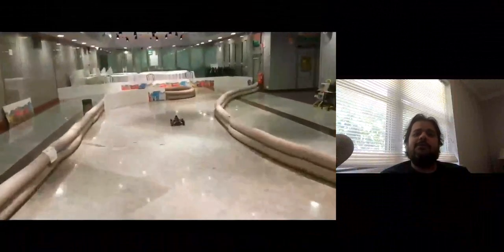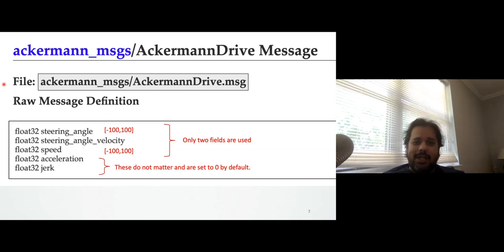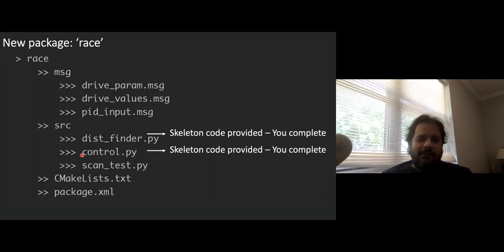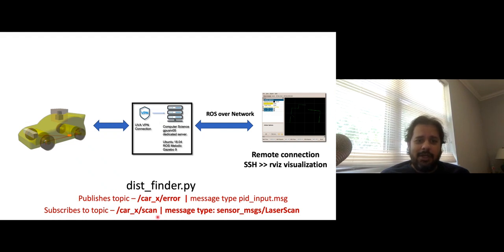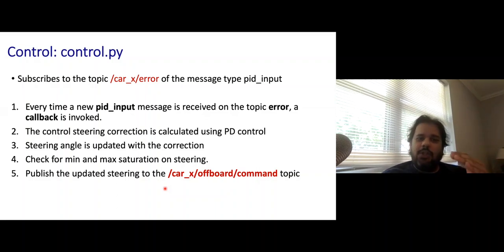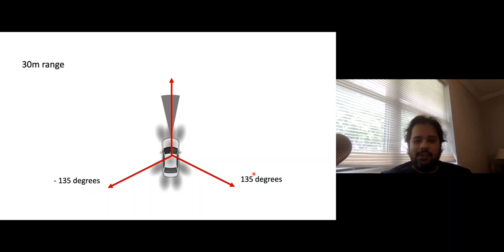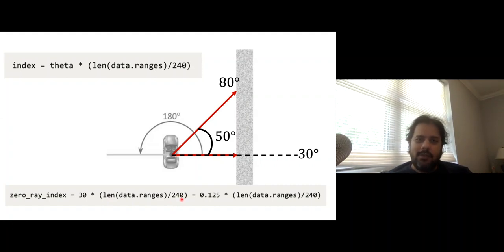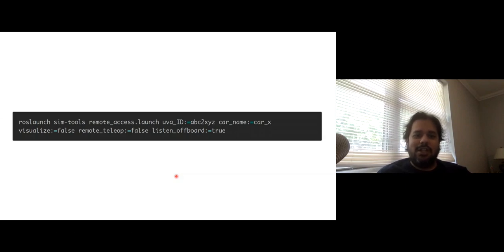[F1/10 (F1tenth) Lectures] Wall Following Assignment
Video lectures from the Spring 2020 undergraduate F1/10 (F1tenth) Autonomous Racing course taught at the University of Virginia.

Instructor: Prof. Madhur Behl

TAs: Varundev Sureshbabu, Sandesh Banskota, Mert Karakas